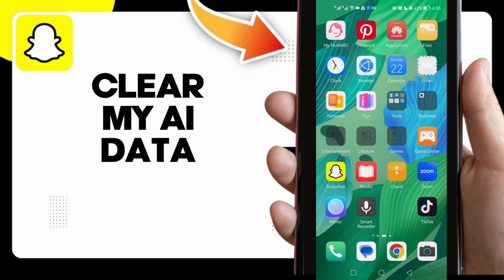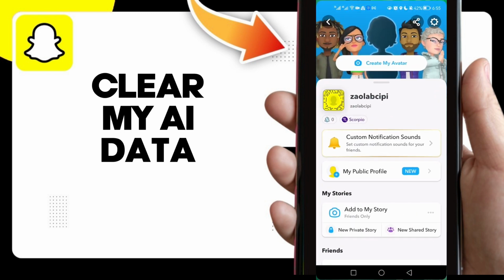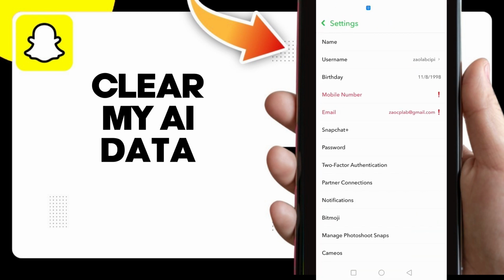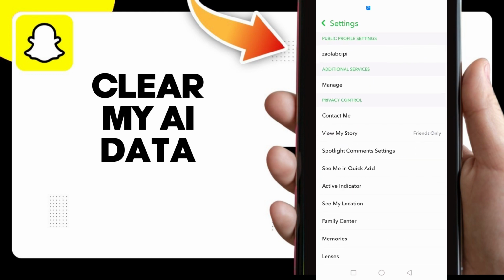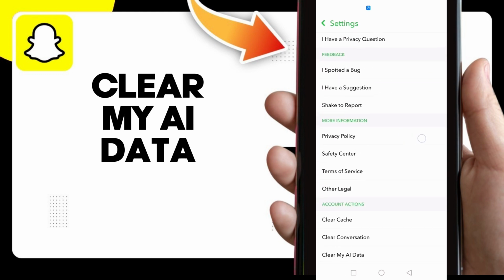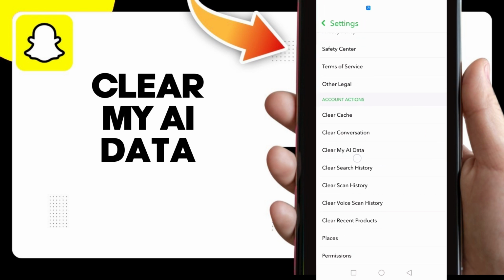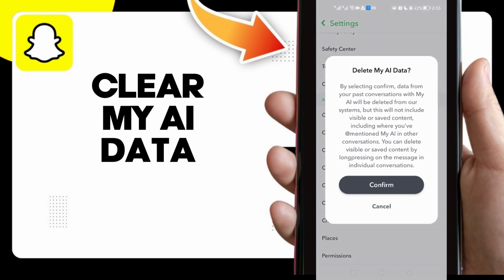How To Clear My Ai Data On Snapchat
in this video we discuss :